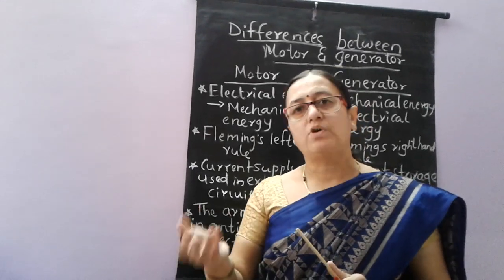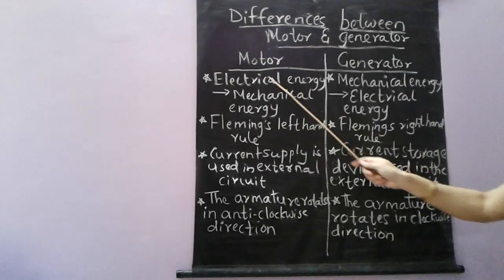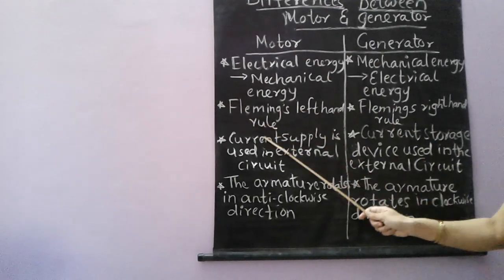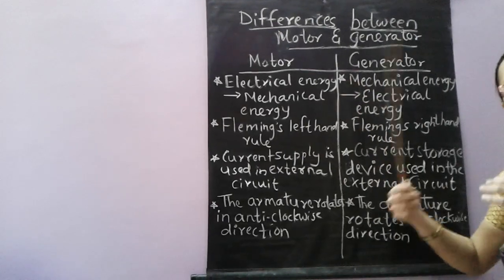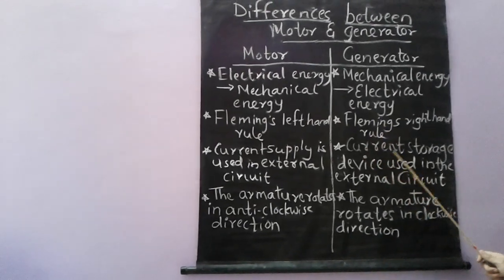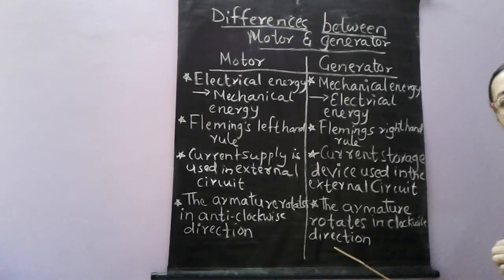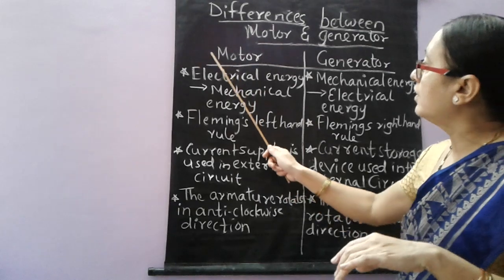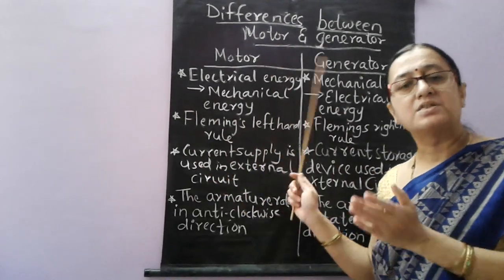Magnetic effect of EC - 14 : Differences between motor and generator